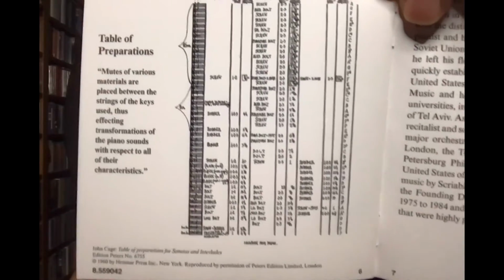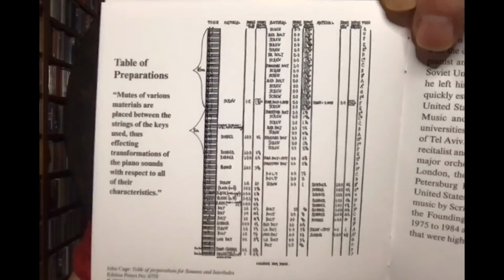Repertoire: Miniature Masterpieces No. 44 (Cage)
Yes, John Cage wrote "real music," some of it fantastically imaginative. His Sonatas and Interludes for prepared piano represent a case in point. There are two excellent recordings readily available: Boris Berman on Naxos and Aleck Karis on Bridge Records. Both are worthy, and there's little to choose between them. It's up to you, but do have a listen to No. 5, included in the video. It's definitely a miniature masterpiece.
Musical Example courtesy of Naxos Records.